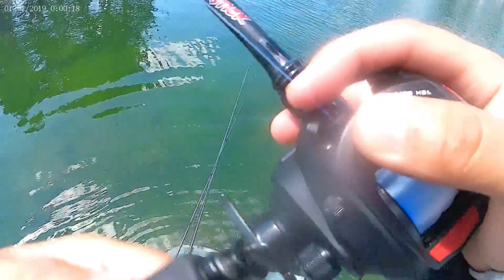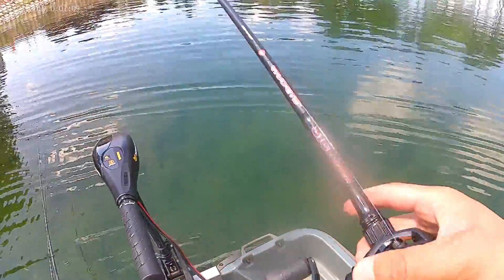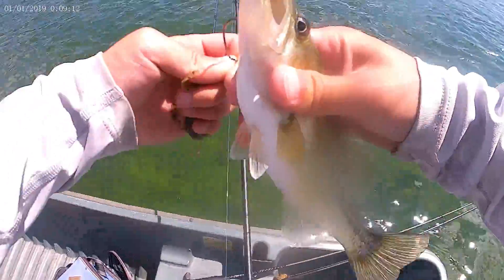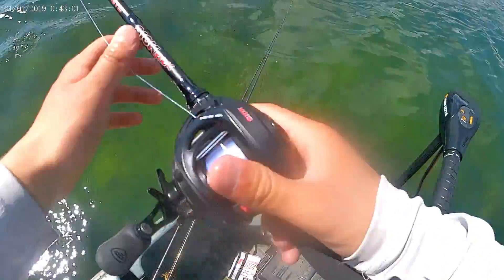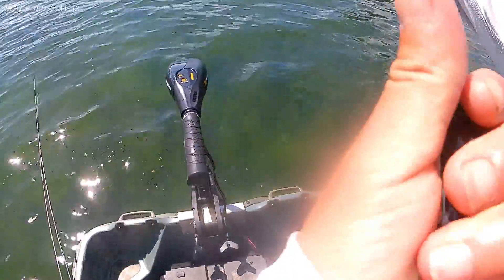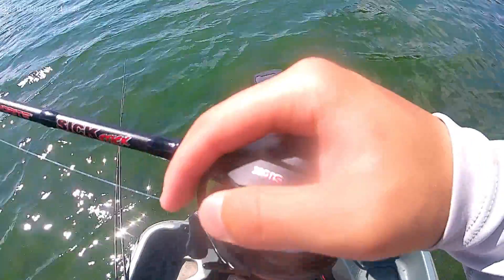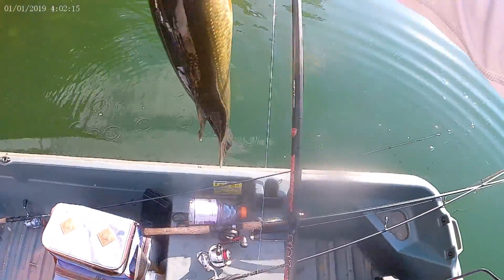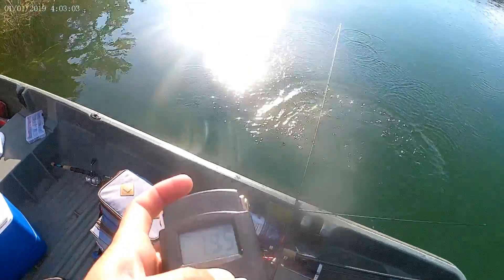Chasing Central Wisconsin Largemouth Bass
In today's video, I am going to be fishing in Central Wisconsin. Fishing spots that I haven't fished in a long time. Did pretty good hope you all enjoy.